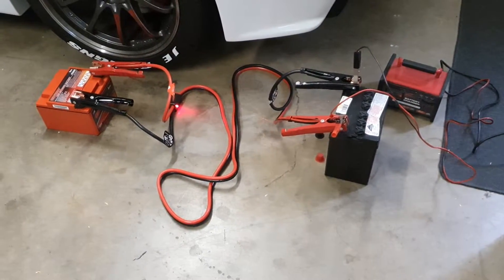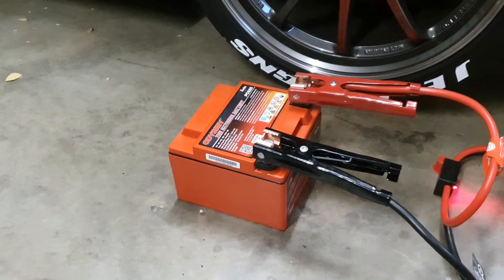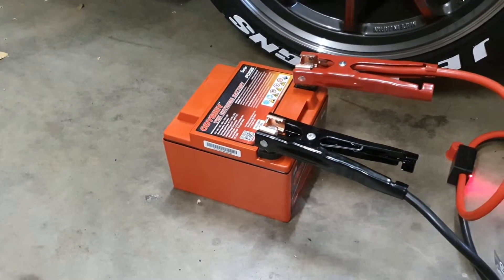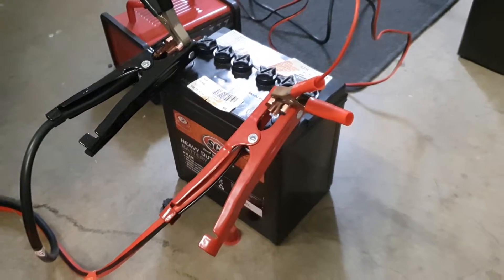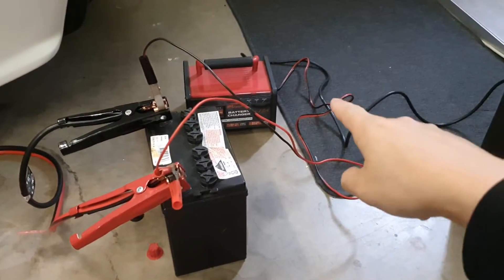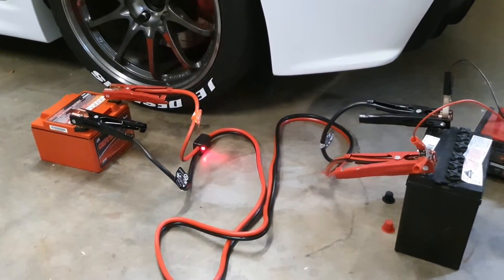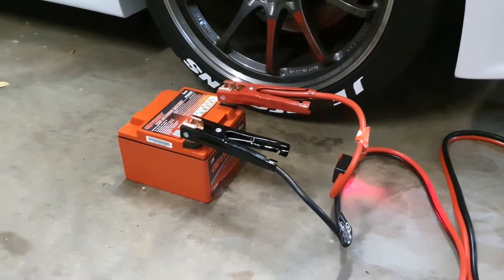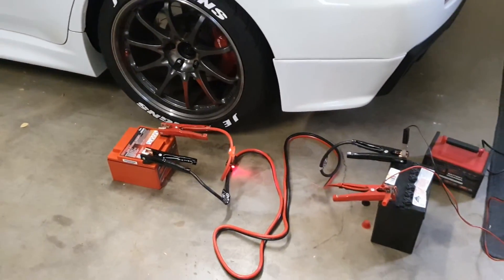How to bring a dry cell battery back to life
How to bring a deeply discharged dry cell battery back to life.